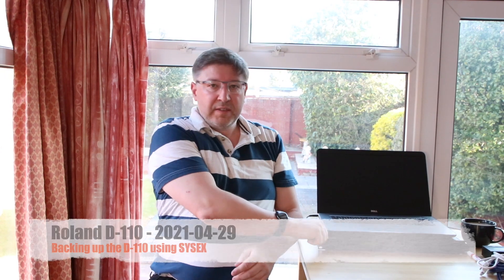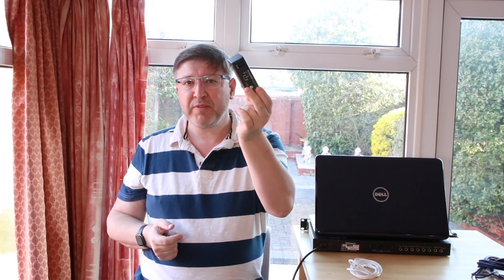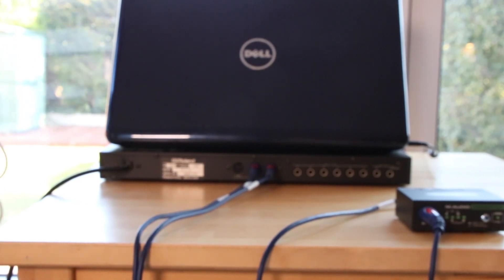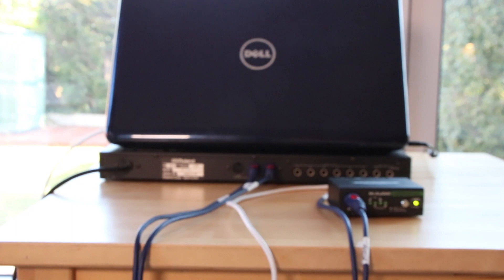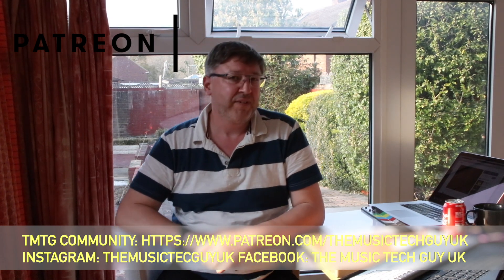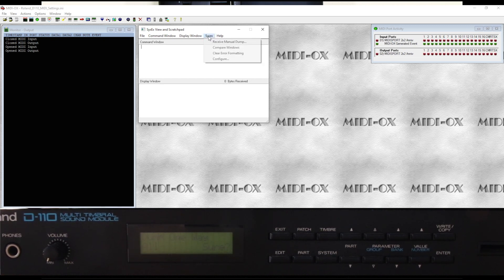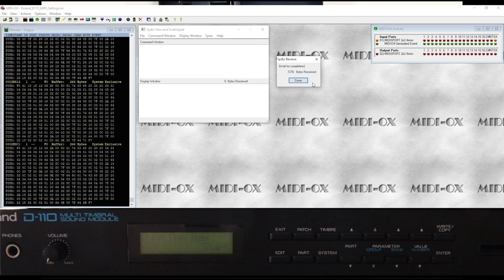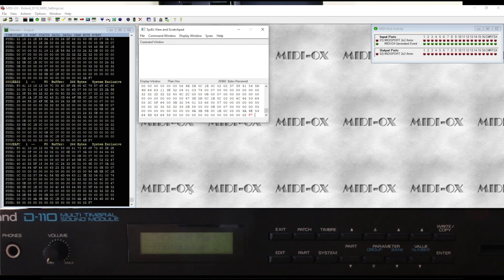How to Backup the Roland D-110 using SYSEX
Like a number of legacy synths members of the YouTube community have asked how do you restore the Roland D-110 back to the factory position.  This will be a sequence of two videos that show hoe to backup and then restore the Roland D-110 using SYSEX.

Chapters:
Video Intro: 00:00
Computer Setup: 00:36
SYSEX backup: 06:13

How to Backup the Roland D-110 using SYSEX - 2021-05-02